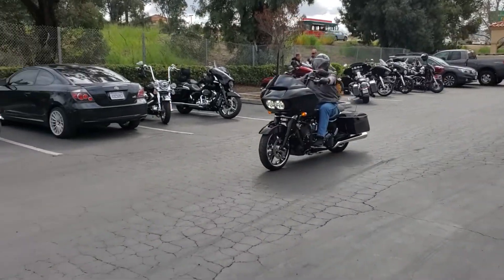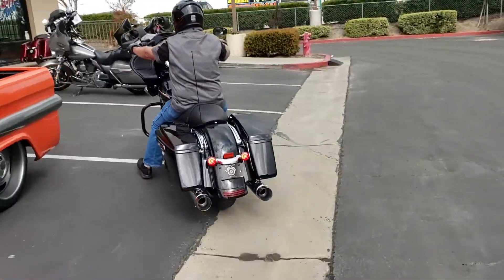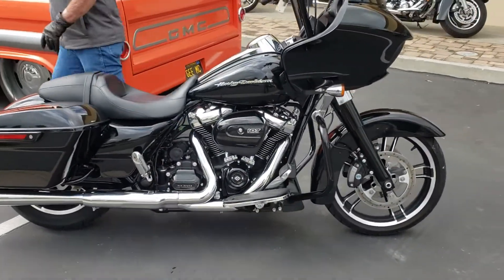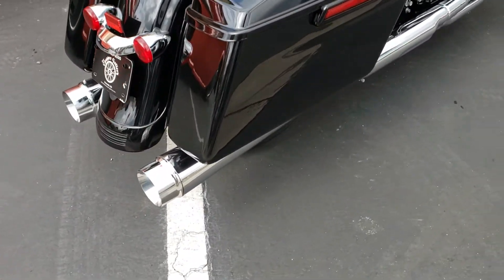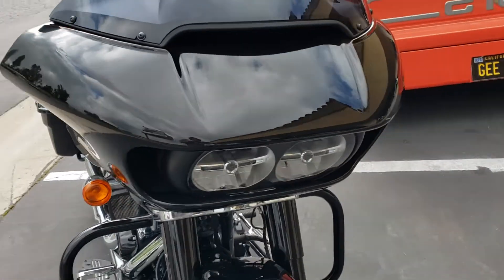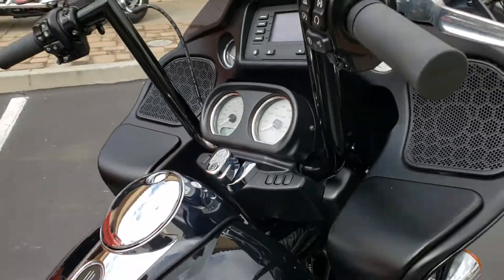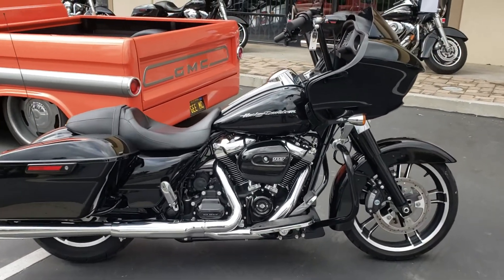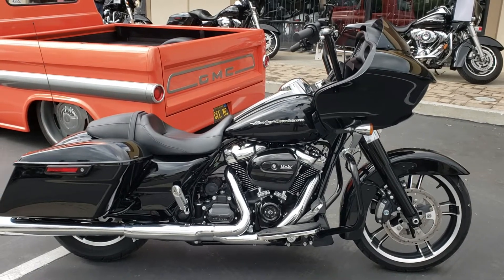2018 Roadglide black , 107, bars, pipes , etc 7k mi